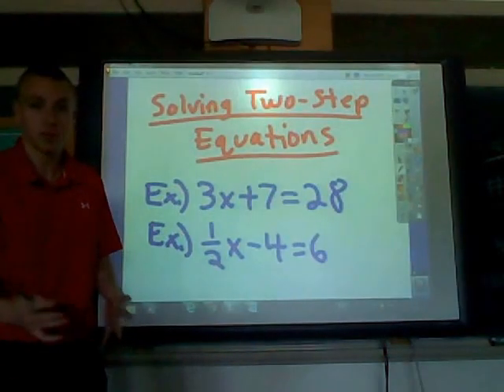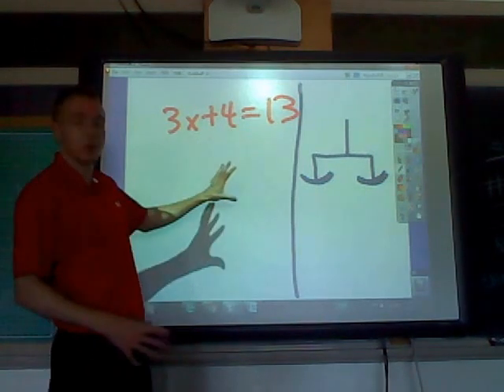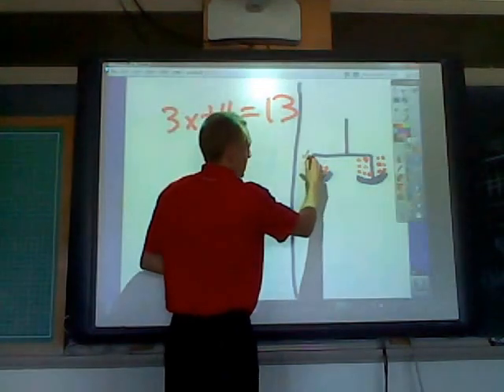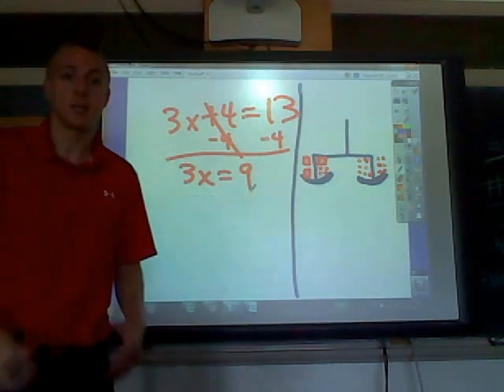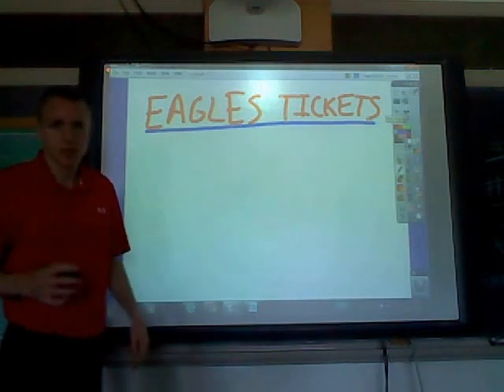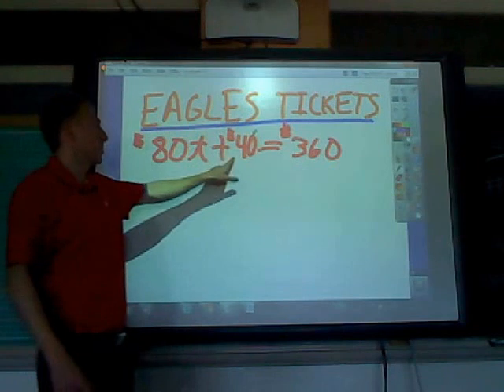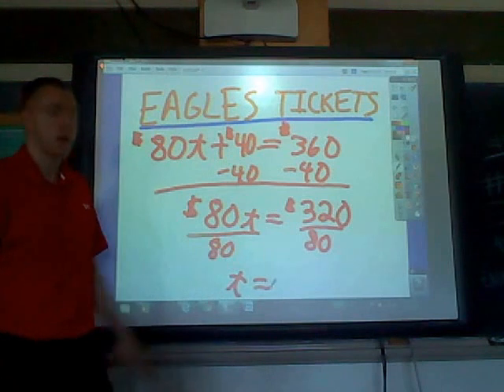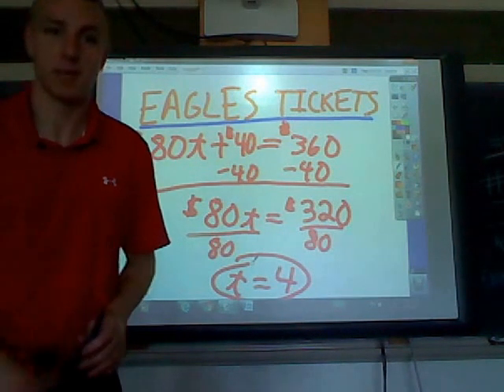Solving Two-Step Equations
Solve Two-Step Equations, Balance Scale Idea, Real life Example- Eagles Tickets